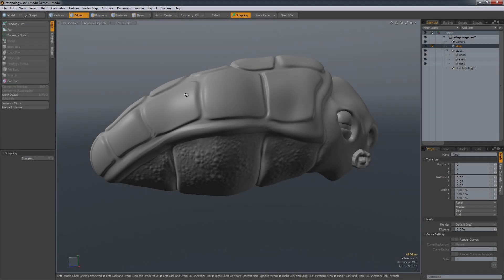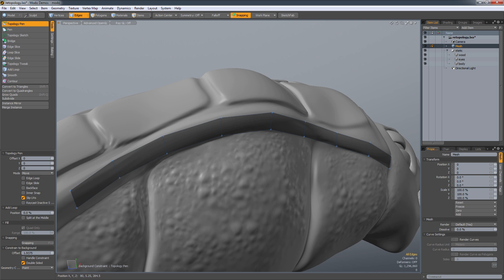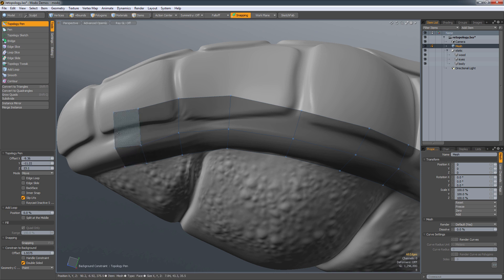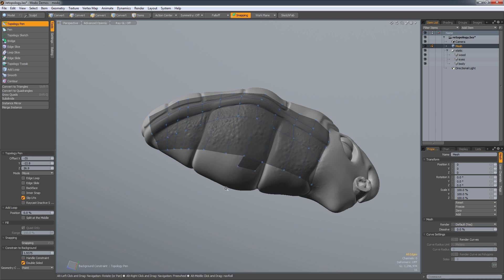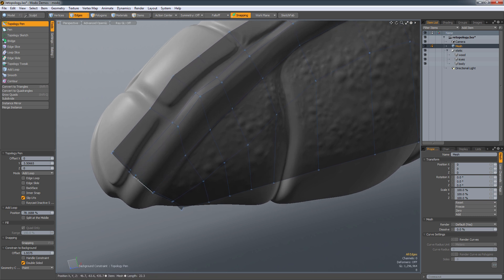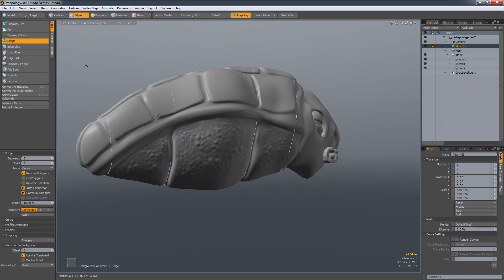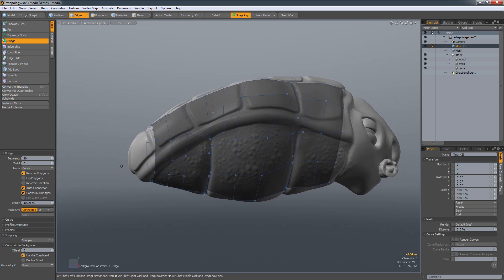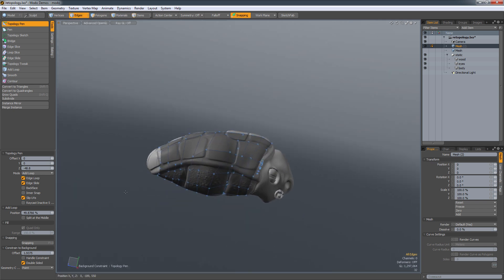Modo 701 Retopology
Modo is a great tool with many great workflows and one of it's strengths is in retopology. In this video watch as Edithson takes you through some of modo's retopology workflows.